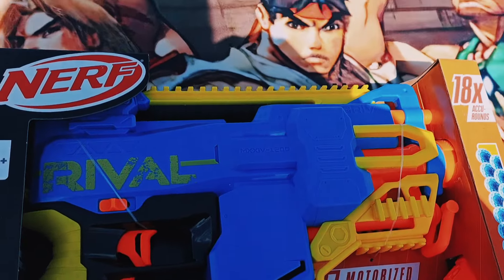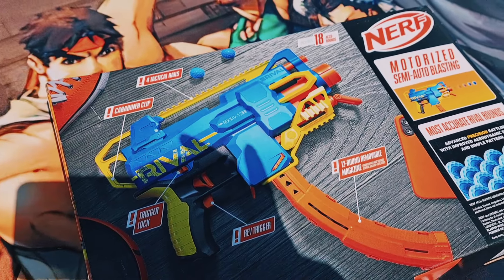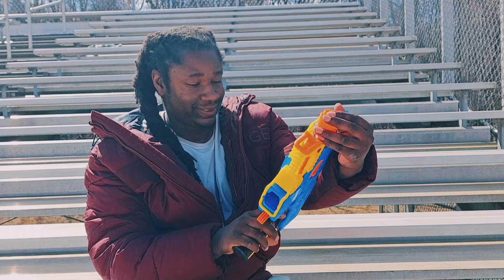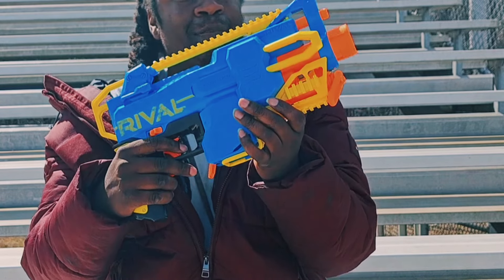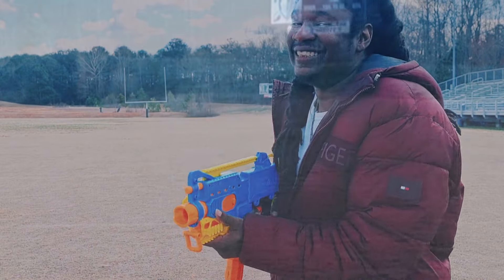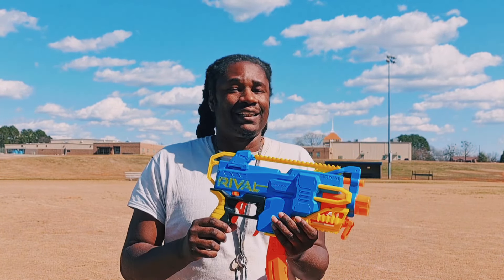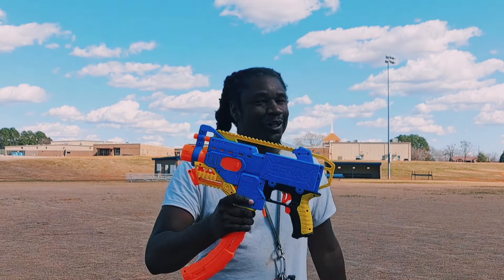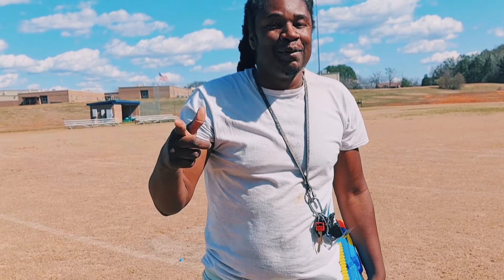NERF RIVAL REVIEW: CHALLENGER, CAN IT COMPETE?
This is my first review in a while, please go easy on me until I can get back into the habit!? ;)
The important thing is, Kingdom Korn is alive, and ready for good action and fun once again, and I'm glad you are back with me too!! :)
For giveaway entry, follow instuctions at the end of the video! Stay blessed!